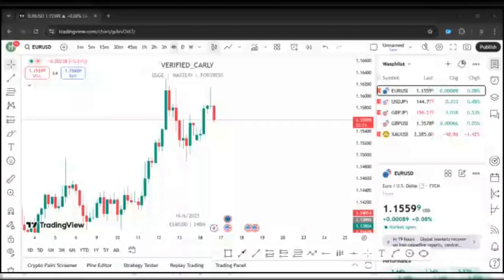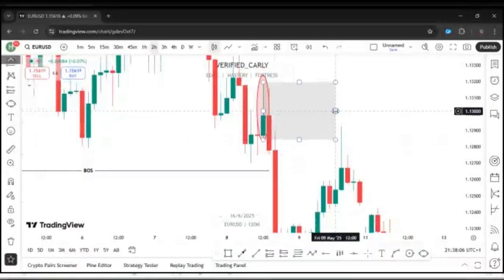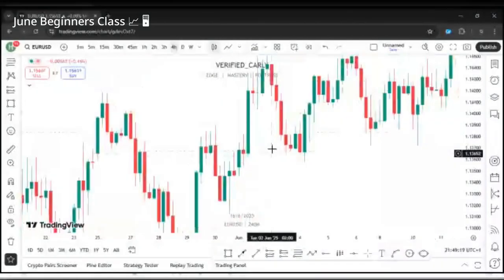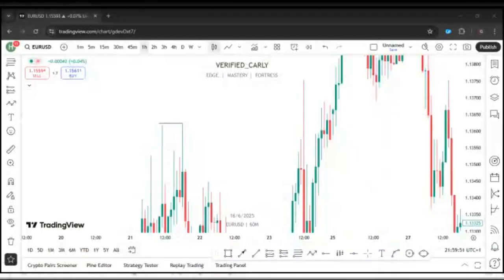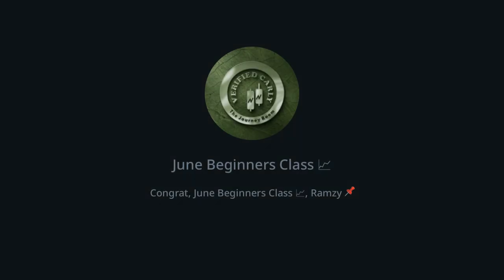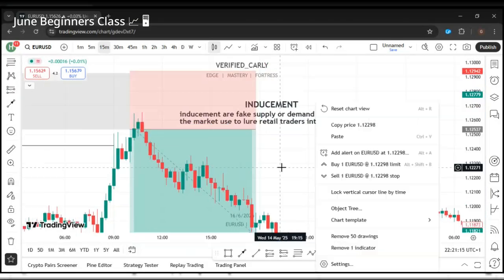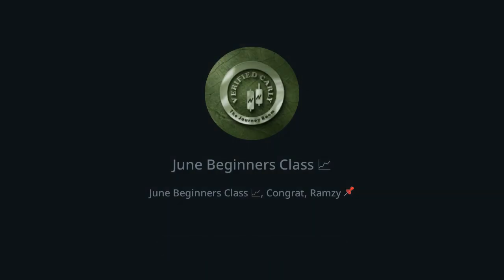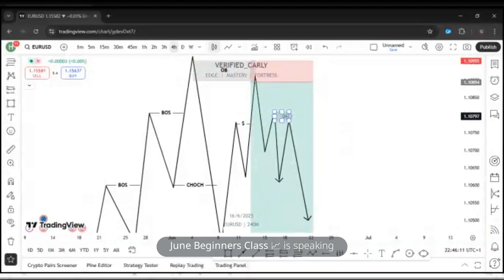Order Blocks & Liquidity Explained with Real Examples (No Fluff)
Most traders hear “Order Blocks” and start marking random zones. But if you don’t understand liquidity, you’re just guessing.

In this video, I break down what order blocks really mean, how liquidity moves in the market, and why retail traders keep getting trapped. No fancy talk. Just the truth.

💬 Drop “REAL” in the comments if you want more raw, beginner-friendly forex breakdowns.